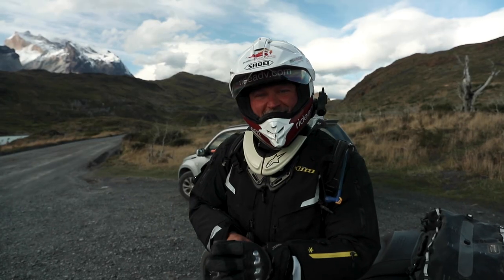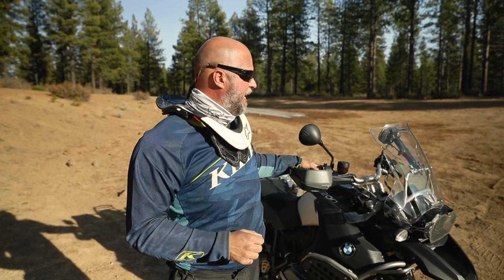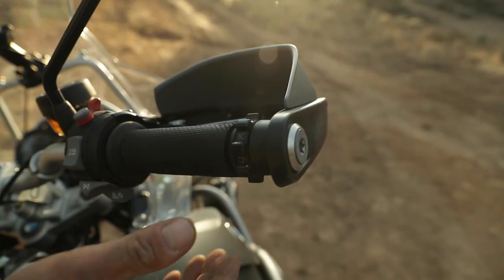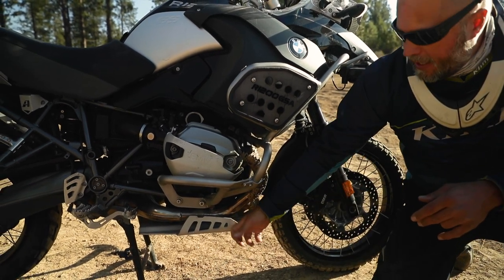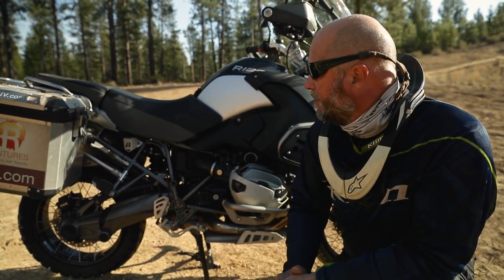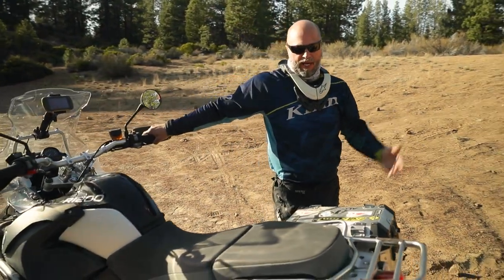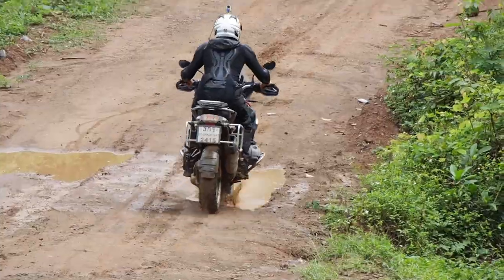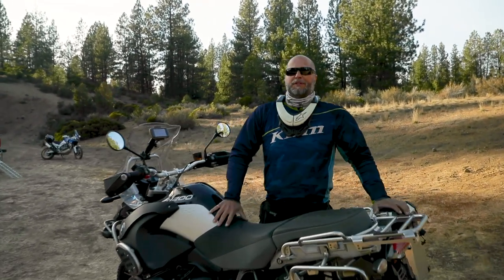CUSTOM MODS for ADVENTURE RIDING beyond Starbucks | Farkle Style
🏍️Hello ADV RIDERS,
Welcome to another addition to the Motorcycle gear series. Today, we're talking about Adventure Motorcycle Modifications farkle* style.

 * "Farkle (n): A modification to a motorcycle that satisfies the following criteria: creates “bling,” serves a purpose (the usefulness of which is in the eyes of the farkler) and is most likely expensive. Often used among touring riders to denote or convey status amongst their peers. Ex: “I picked up a new farkle for my ST today: a GPS-based Starbucks locator!” (v): To farkle; to accessorize one’s motorcycle with farkles. Ex: "Damn, Joe really farkled out his 1200GSA; it’s even got a butt warmer!”

But in all seriousness, some of these mods are well deserved and can be an important addition either for protection or comfortability during those long rides. What adv moto mods do you have on your bike? ☜

👇Adventure Motorcycle Accessories👇

Altrider Headlight Guard 1:18
Altrider Oil Cooler Guard 1:50
Rox Handlebar Risers 2:30
Ram Double Socket Arm w/ Extension Arm 3:25
Beemer Buddies 3:40
Kaoko Throttle Lock 4:09
Wunderlich Adjustable Brake & Clutch Lever 4:41
Adventure Designs Cylinder Head Guard 5:58
Pak Meister Tank Guards 6:16
Altrider Skid Plate 6:43
Altrider Brake Cylinder Guards 8:45
MachineArt Moto Mudsling 8:59
Corbin Custom Seat 9:36
BMW Aluminum Side Cases 10:18
Giant Loop Great Basin Saddlebag 10:23
Hyper-Lites LED Brake Lights 10:55
Heidenau K60 Scouts 11:41
Altrider Kickstand footprint 12:28
Altrider Universal Header Guard 13:48
Shorai Lithium Battery 14:15
Remus Aftermarket Exhaust 14:54

Some of which he's worn for the last 10 years...Literally.